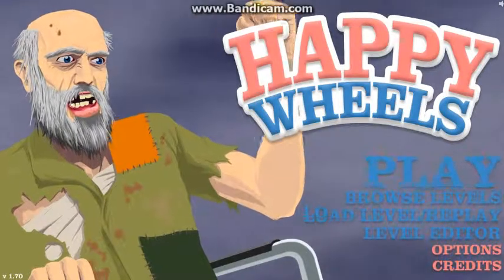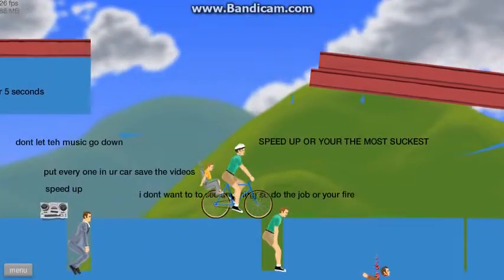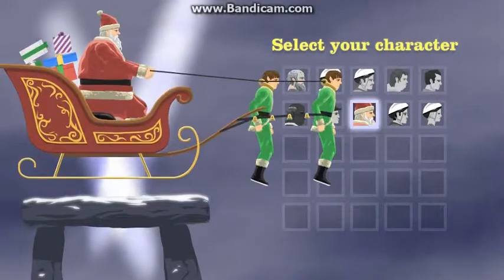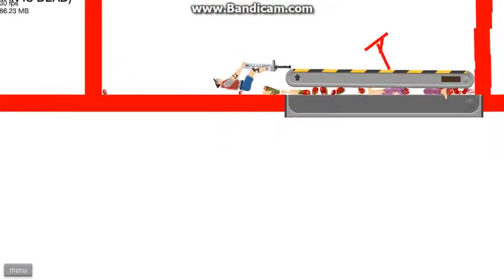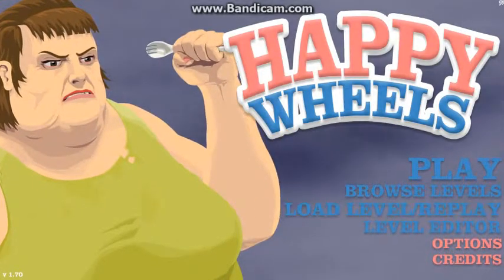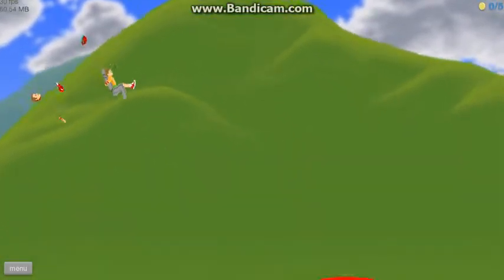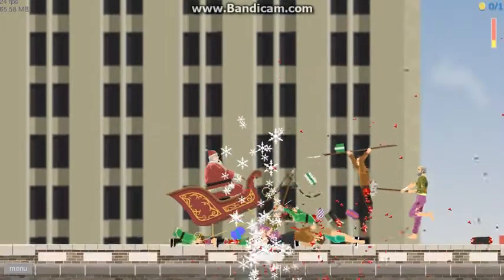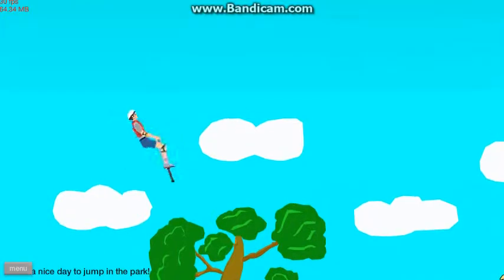happy wheels commentary part 1